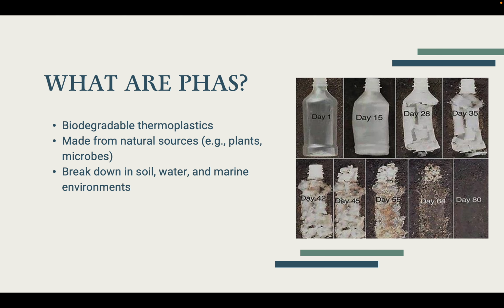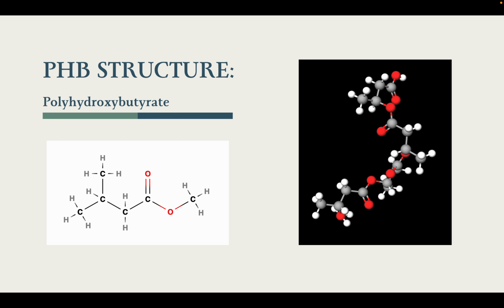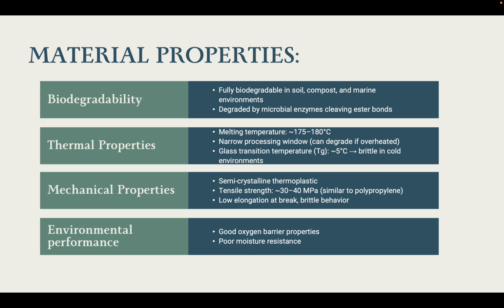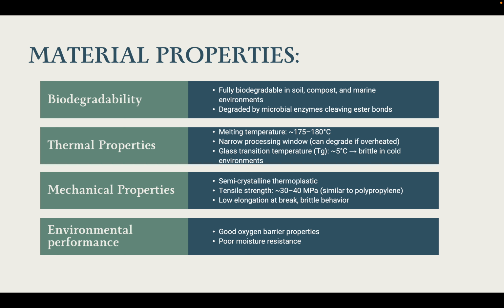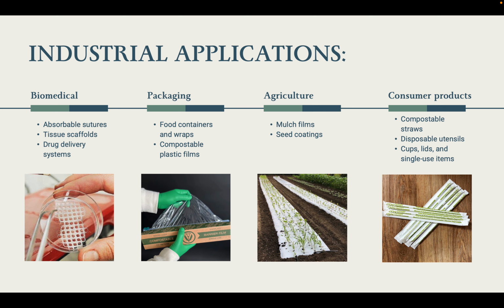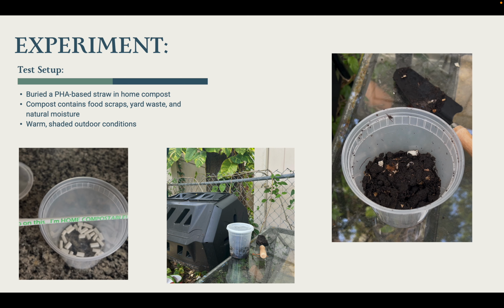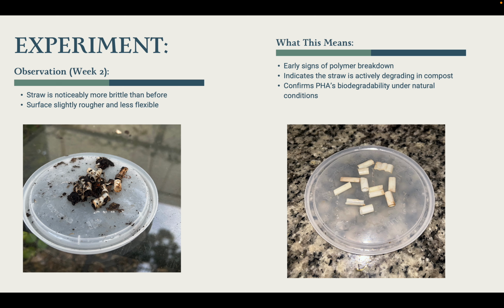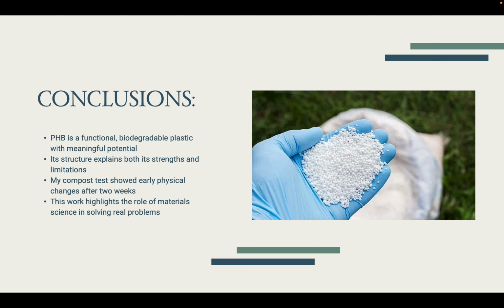Introduction to Material Science, Final Project by Maria Camila Gomez Medina